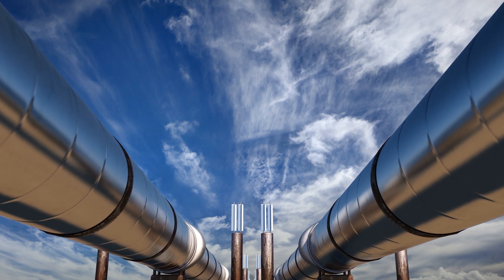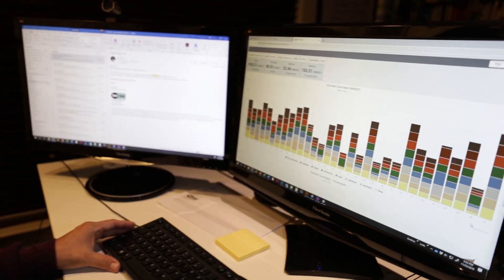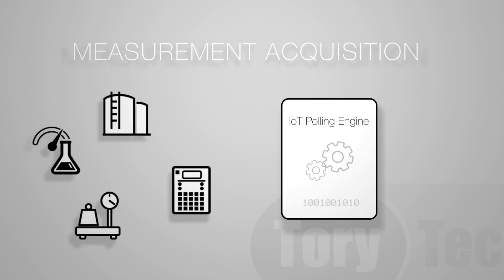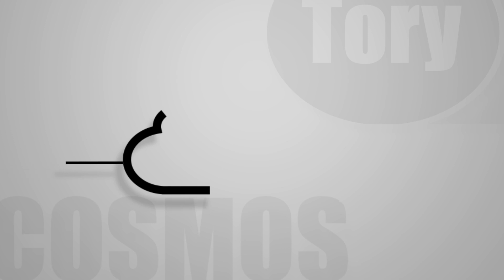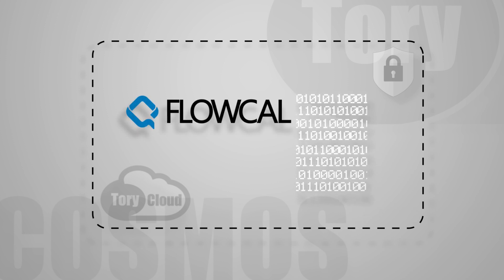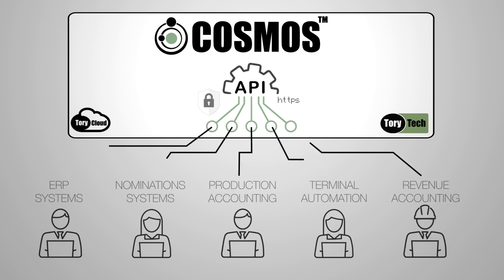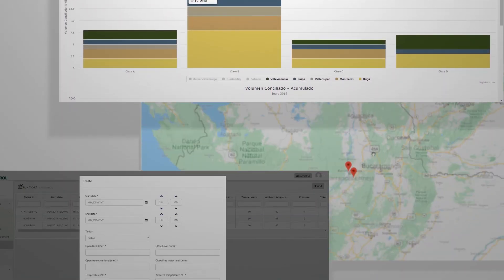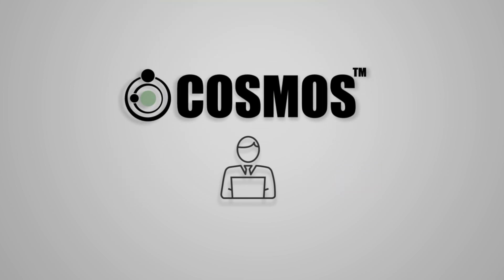COSMOS SMADA - English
Introducing the first SMADA solution for Oil & Gas flow measurement management.
COSMOS is Tory-Tech’s SMADA solution that provides measurement departments a dedicated set of applications specifically designed for collecting, managing and analyzing Electronic Flow Measurement data.